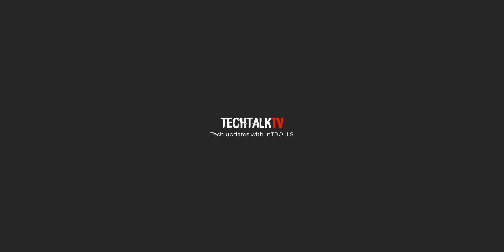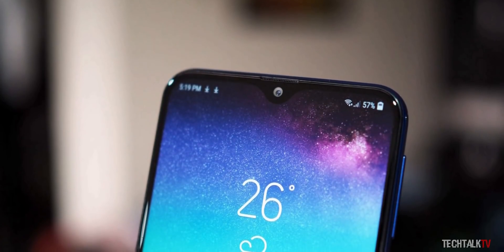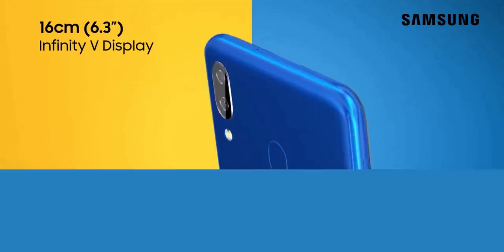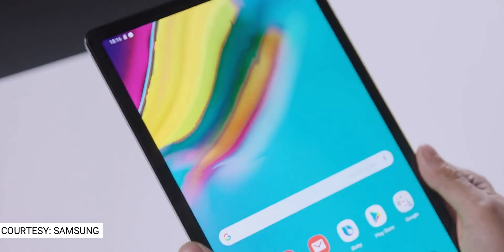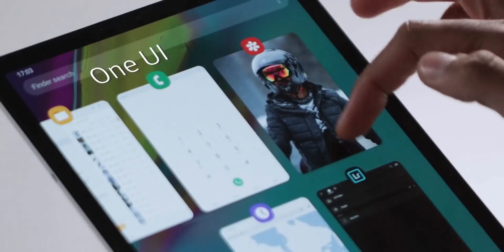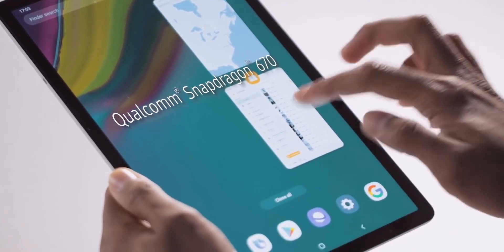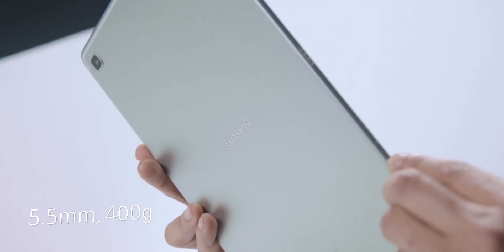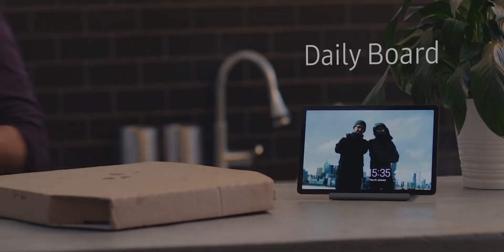Samsung Galaxy M - GOOD NEWS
Samsung  Galaxy M series is heading to Europe. Samsung Galaxy M30 might also come to Europe as well. Samsung also made the Samsung Galaxy Tab S5e official today which is their thinnest and lightest tablet ever.